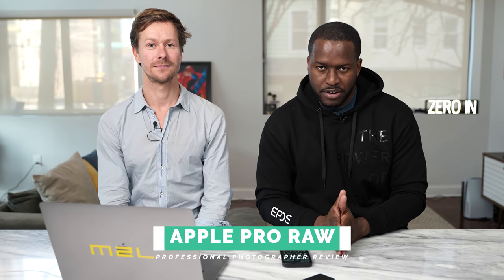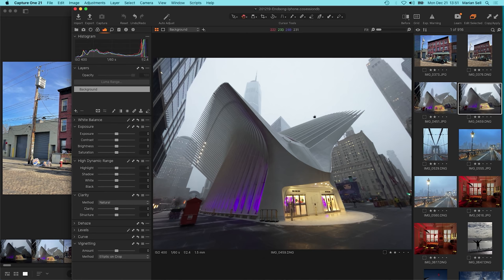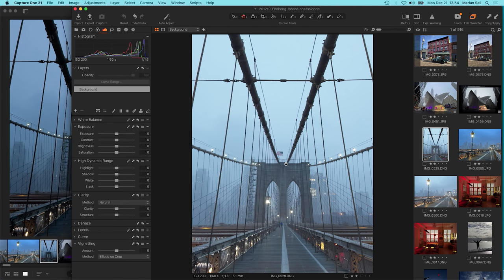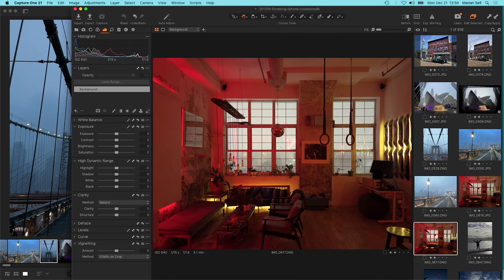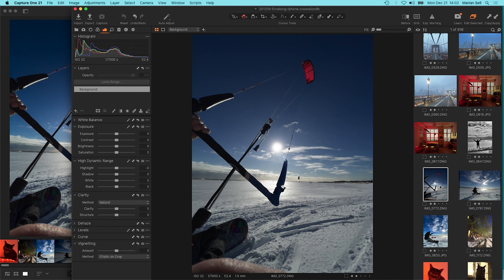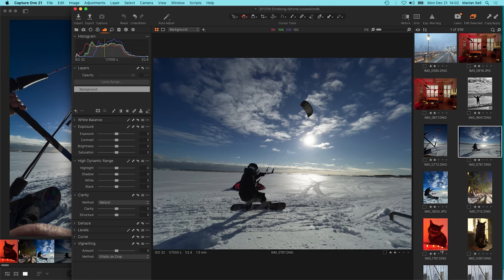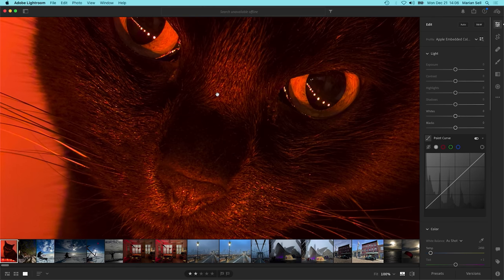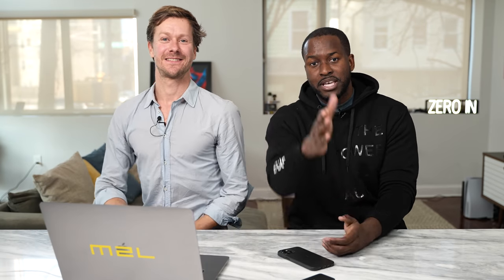How good is Apple ProRaw?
Apple ProRaw is finally here with iOS 14.3 with your iPhone 12 Pro & iPhone 12 Pro. We take it for a test drive with my buddy Marian Sell a Professional PhotographerMax.